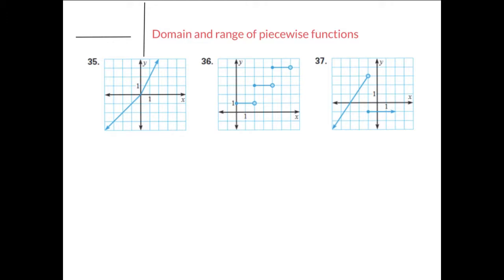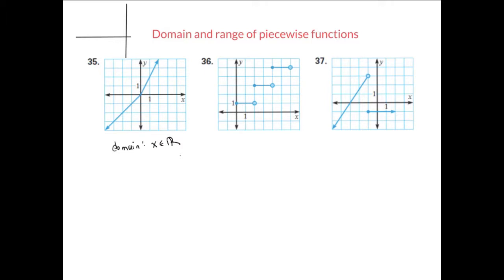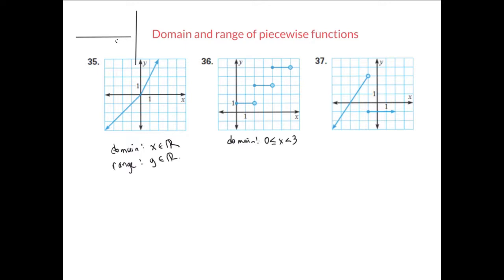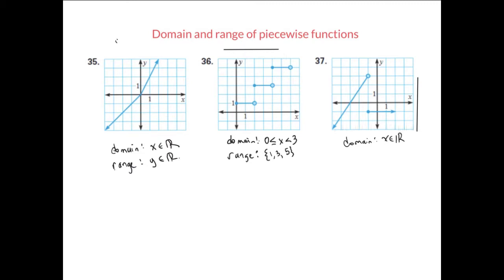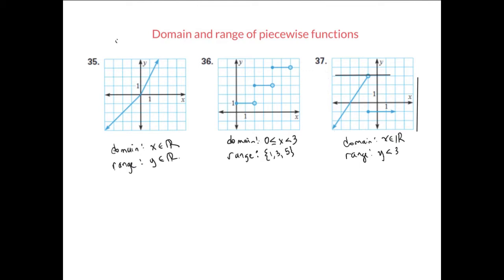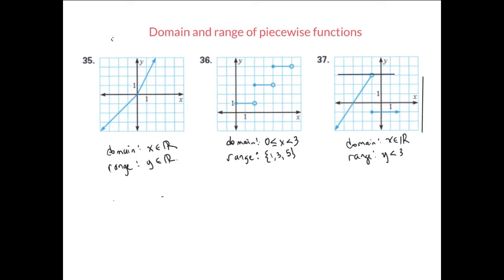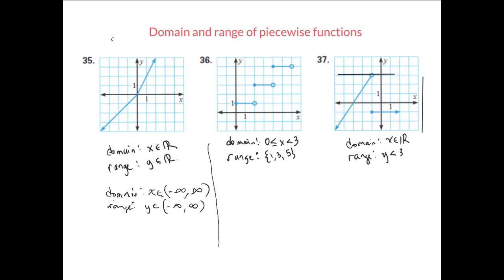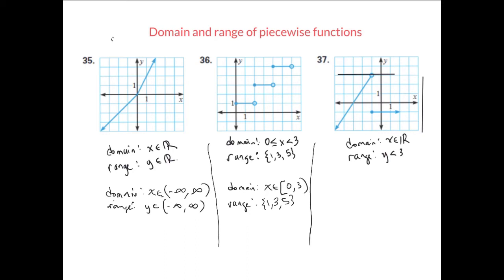Domain and range of piecewise functions